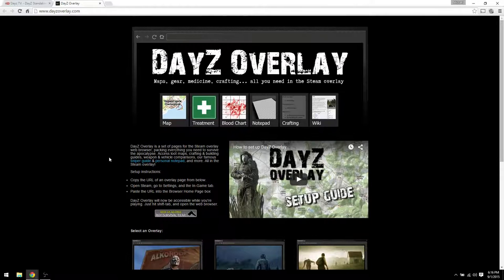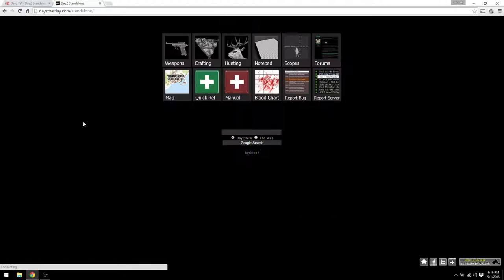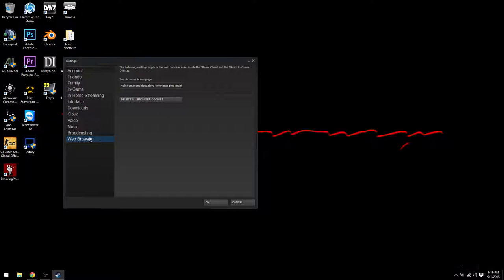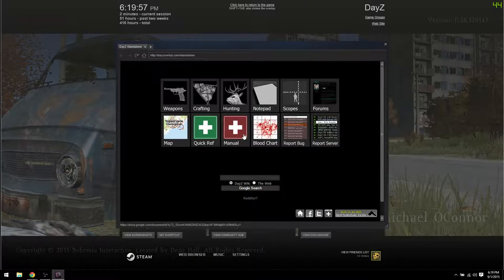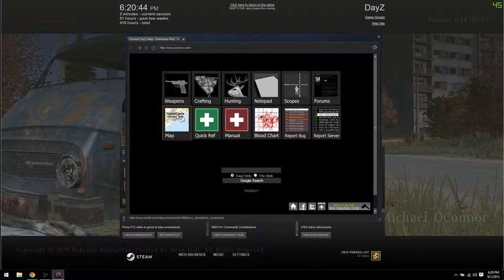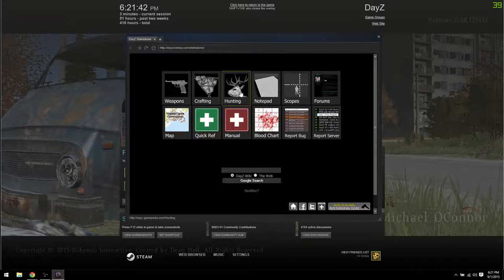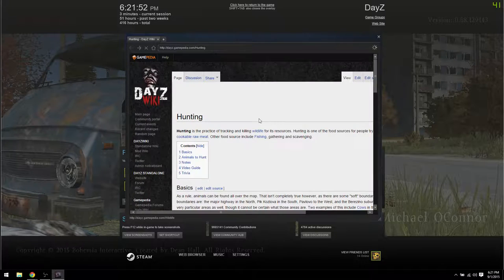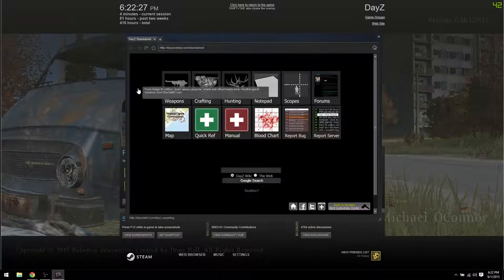How to setup a DayZ Steam Overlay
In this video I show you how to link info into steam overlay to give you info fast in game.